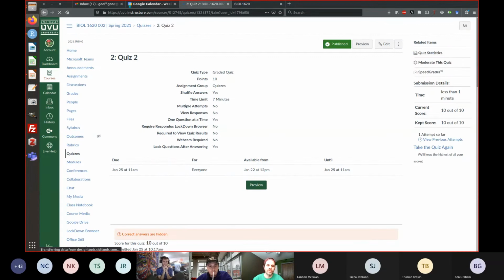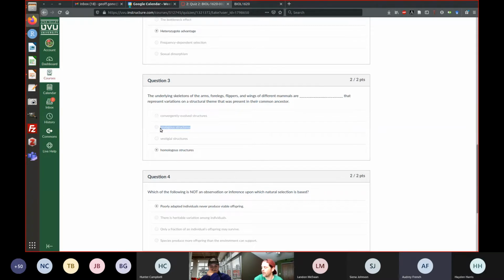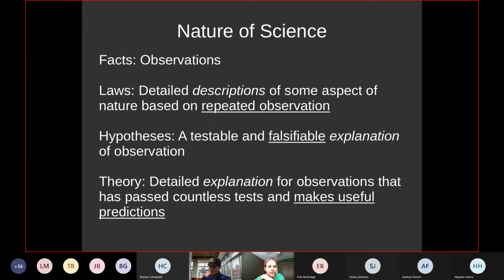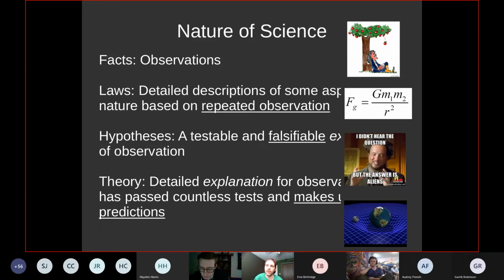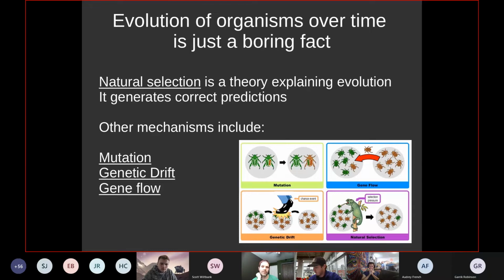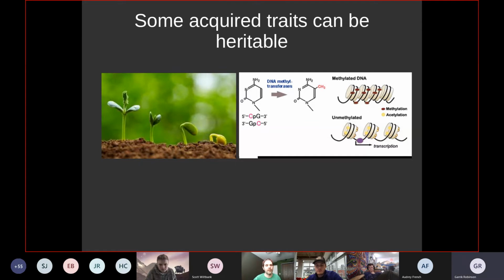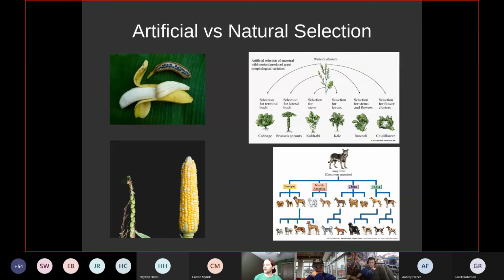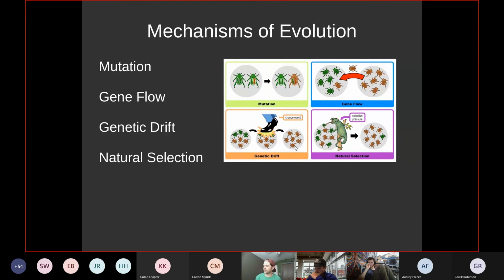1620 Week3 Part1